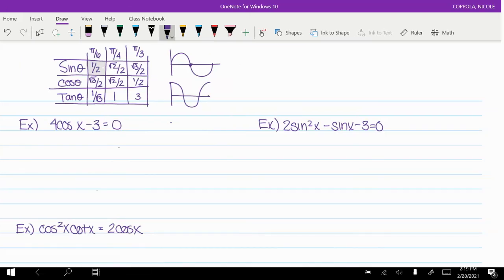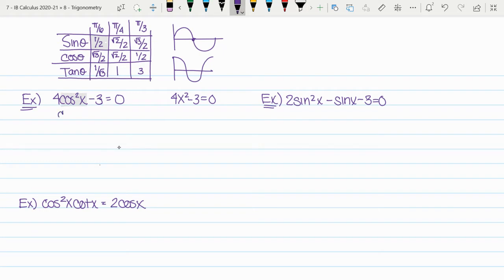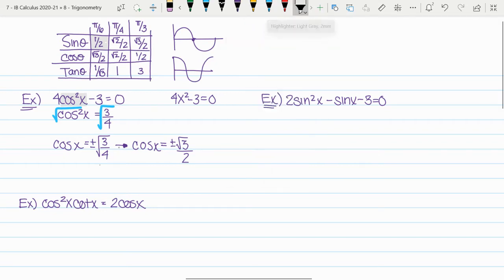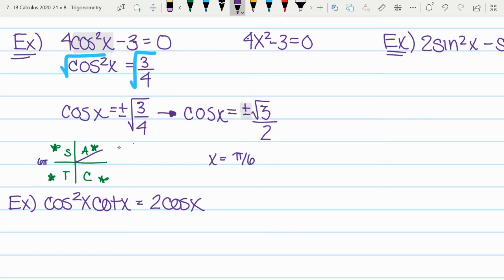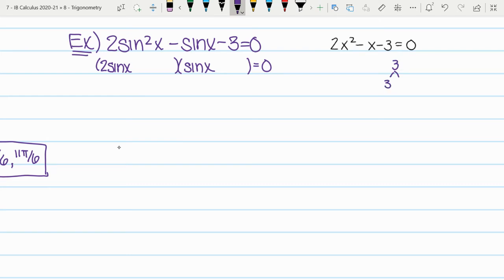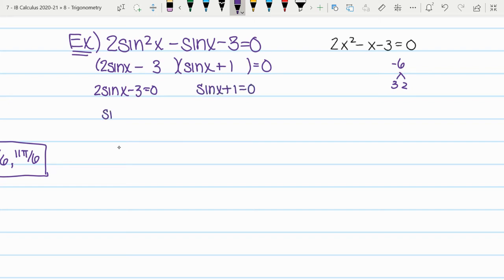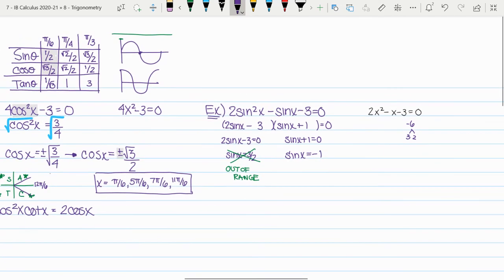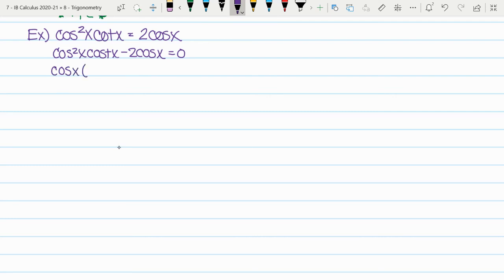Solving Trig Equations: Intermediate